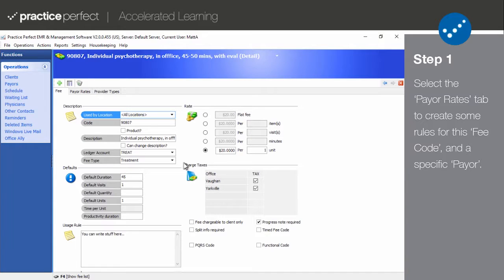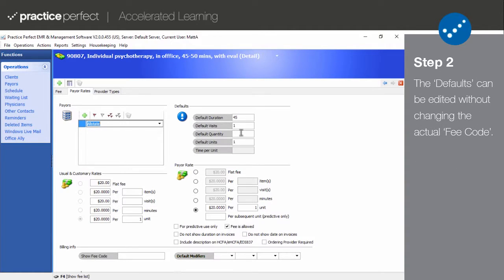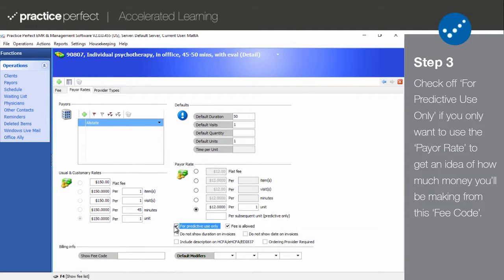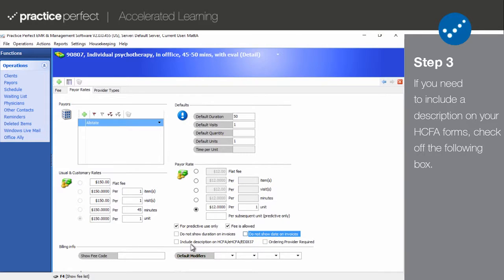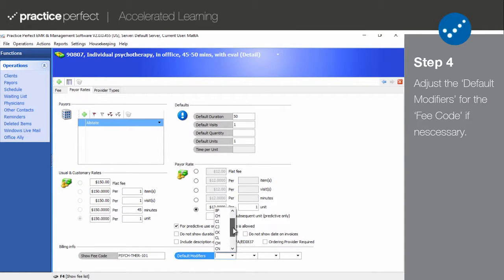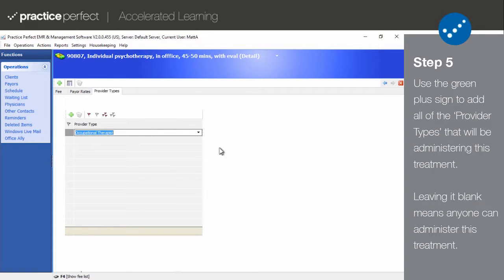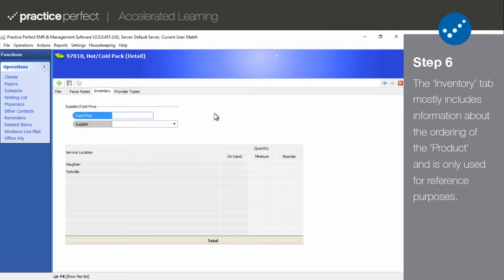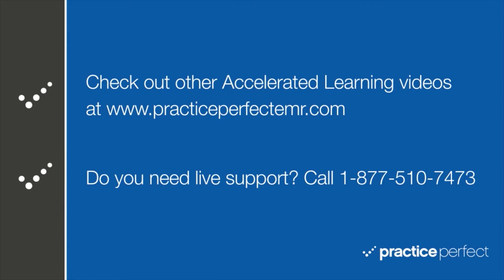How to setup 'Fee Codes' (Part 2)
This video continues to explain how to setup 'Fee Codes'. Most notably, it discusses how to setup 'Payor Rates'. Please note that this is the American version of our 'Fee Code' tutorial.